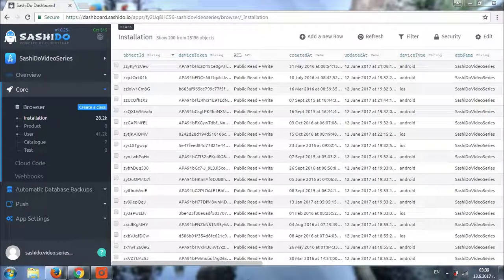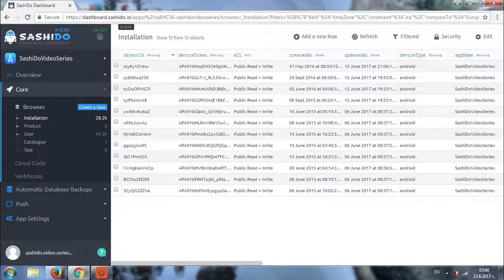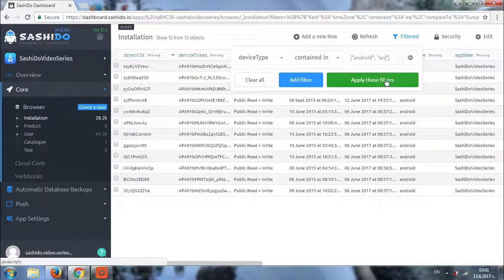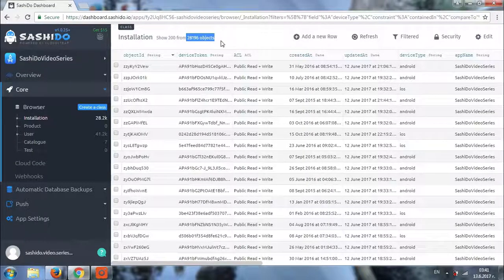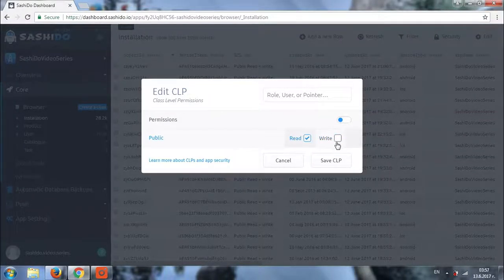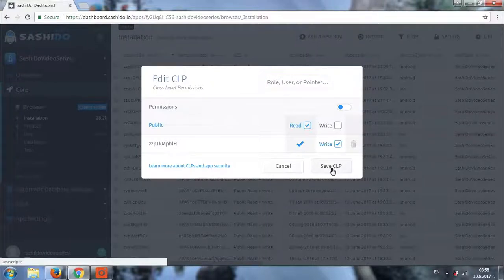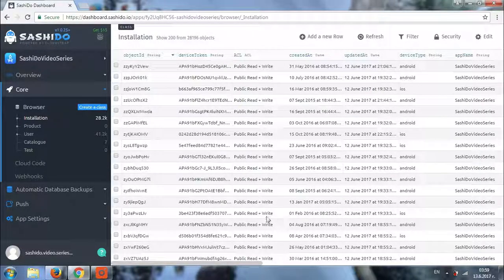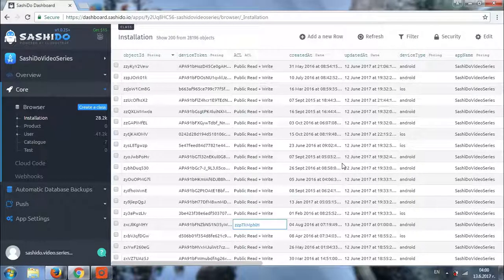Dashboard - Filters, ACL and CLP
Hey everyone!

This is our fifth video from our Video Tutorials Series :)

We hope it is useful to you and we will appreciate your feedback and comments on what you would like us to show in our tutorials.